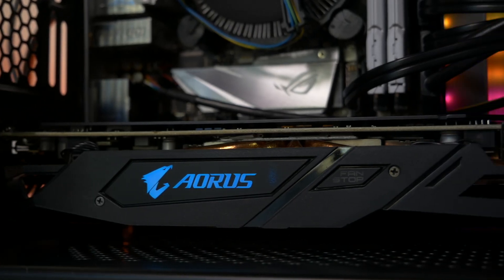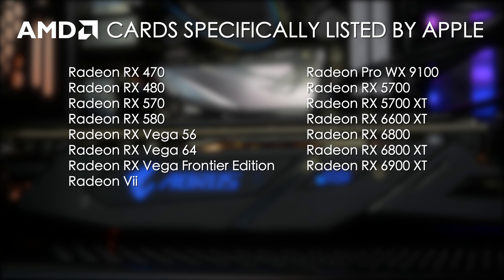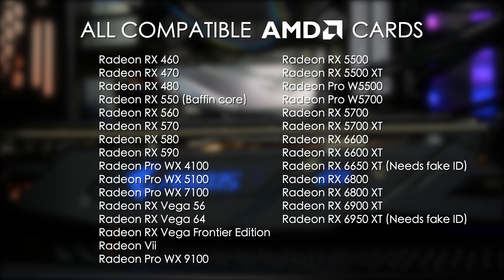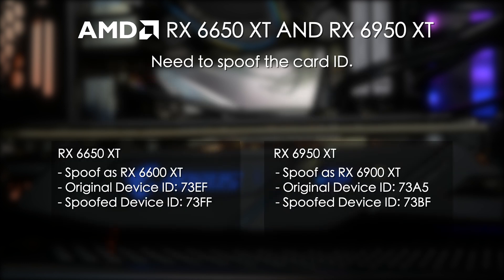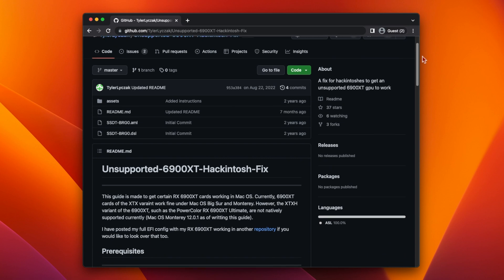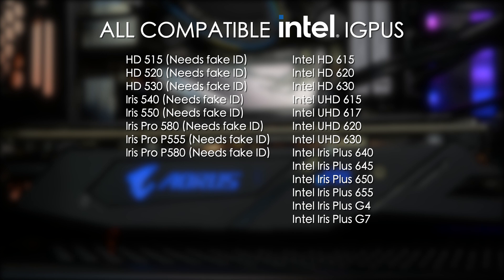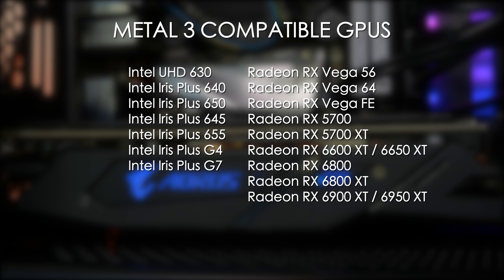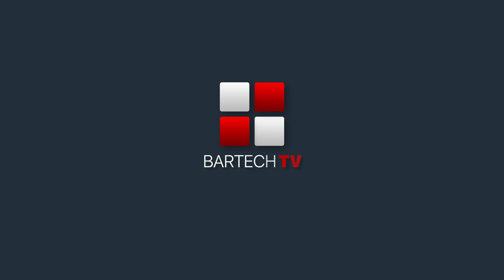Hackintosh GPU Guide for Ventura in 2023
Which GPU should you get for a Hackintosh to run macOS Ventura in 2023?
In this video, we'll take a look at which graphics cards are supported in macOS 13 Ventura, what you need to do to get them working, and also see how they perform in comparison to the M2 GPU in the 2023 Mac Mini.